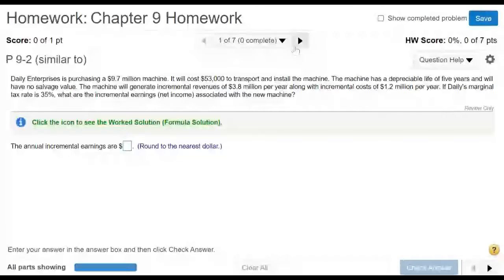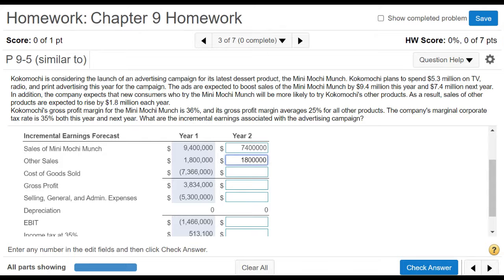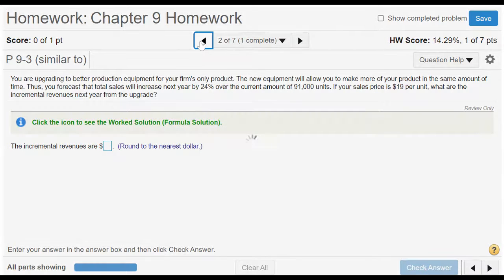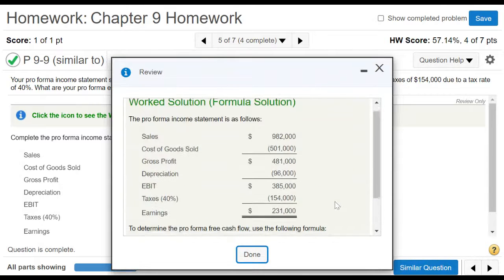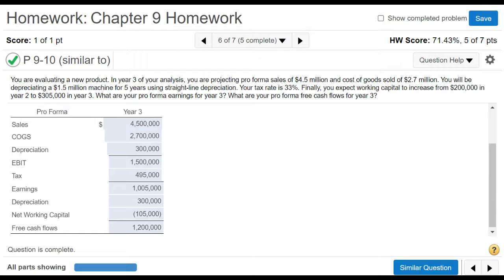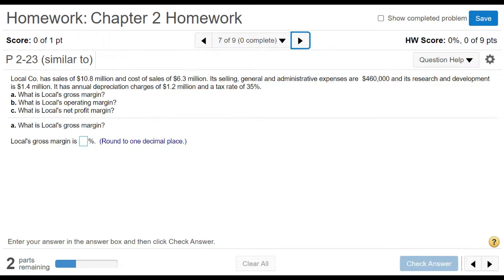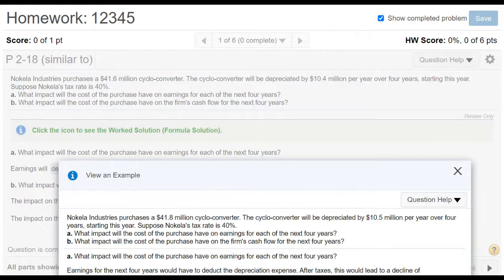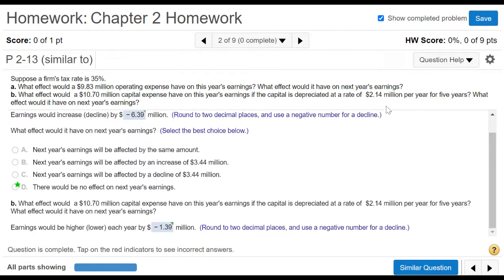Business 241 - 5/13/21